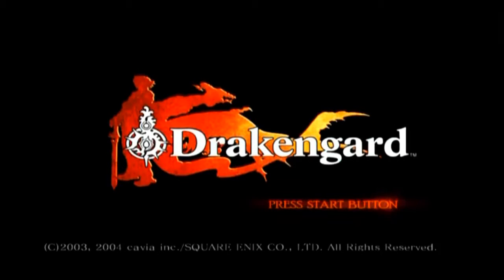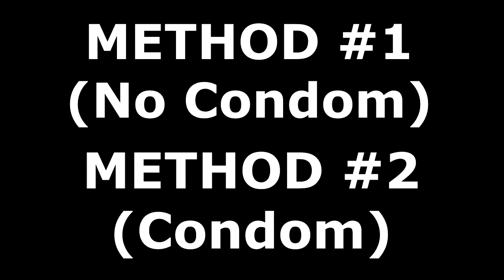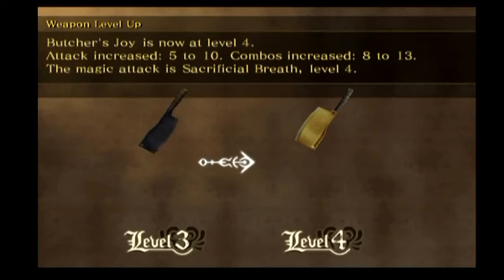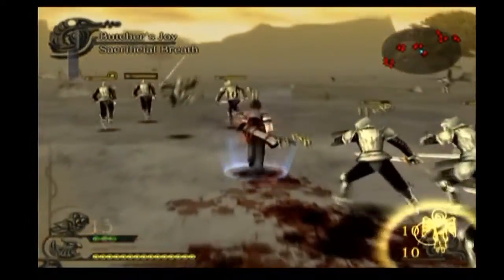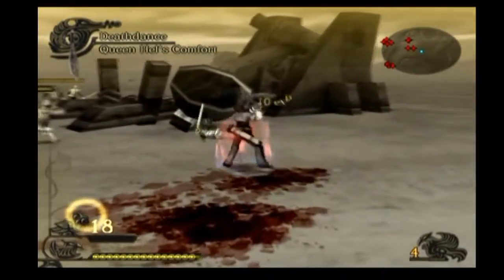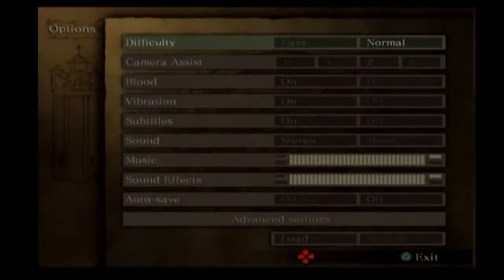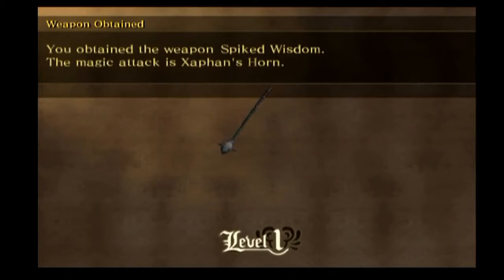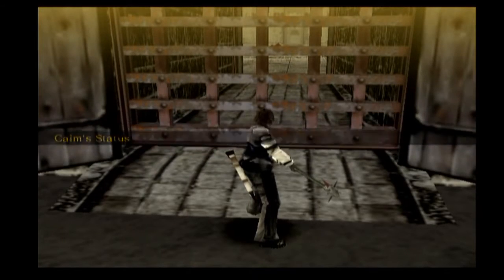Drakengard EASY WEAPON LEVEL FARMING! - Ultimate Guide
[~]100% NO BULL STUFF INSIGNIA [~]

This is a no BS guide for Drakengard for the PS2. This video teaches you the easiest way to farm weapon experience and character experience with minimal effort involved. Two methods are shown in the video. Click the method you want to learn.

YOU WON'T FIND CHEAT TRICKS CODE HACKS LIKE THIS ANYWHERE ELSE!

Game Featured:
Drakengard (2003)
Drag-on Dragoon (2003)